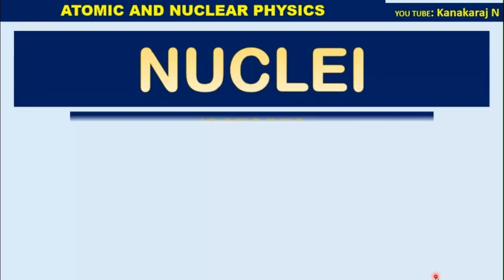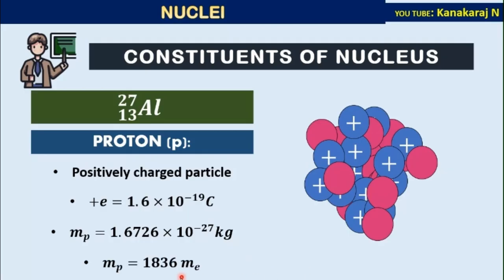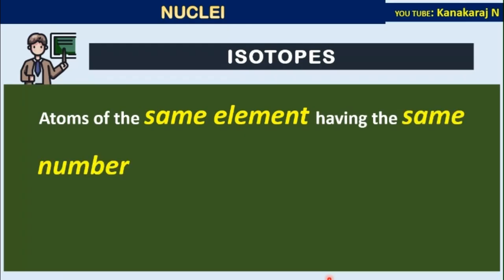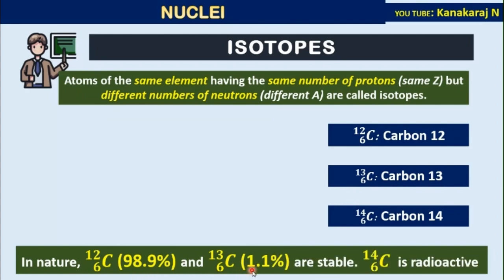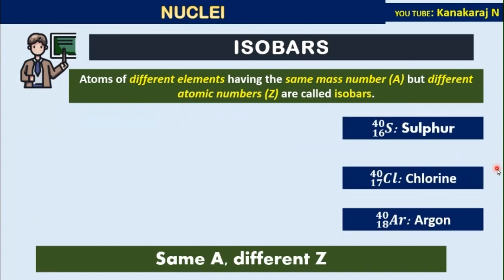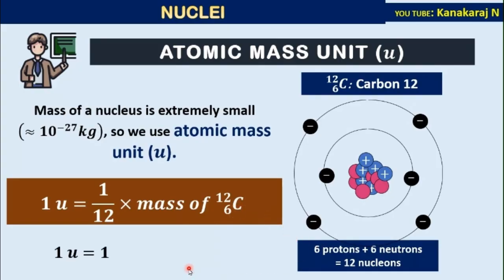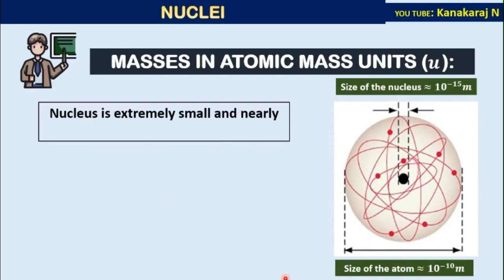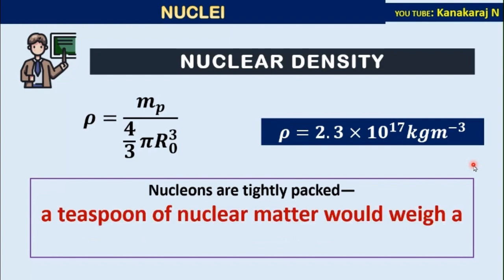"NUCLEI | Isotopes, Isobars, Isotones, Nuclear Size & Density | NEET & JEE Physics Simplified"